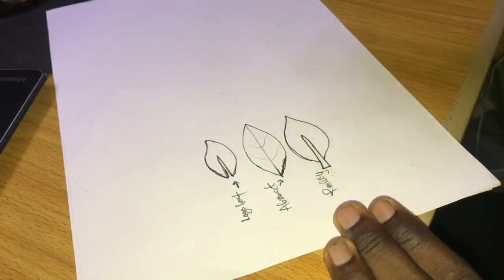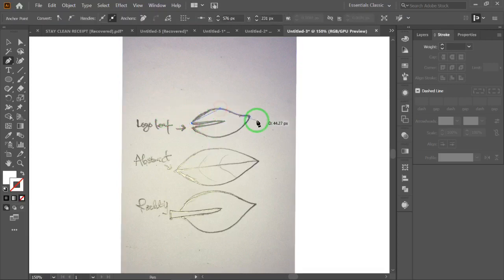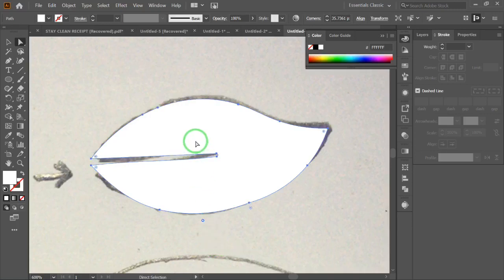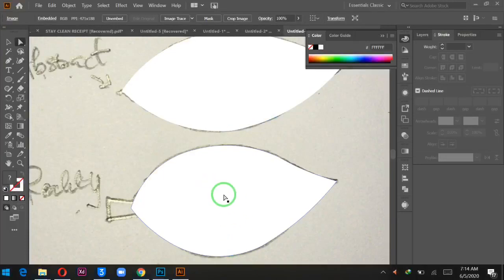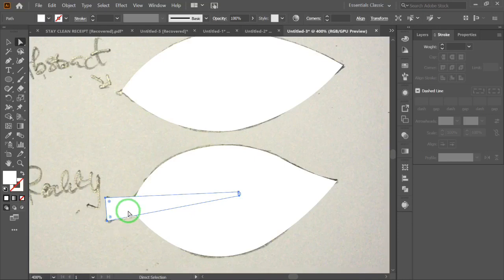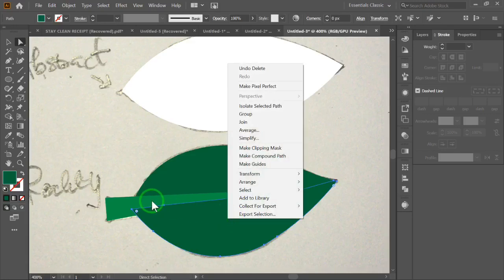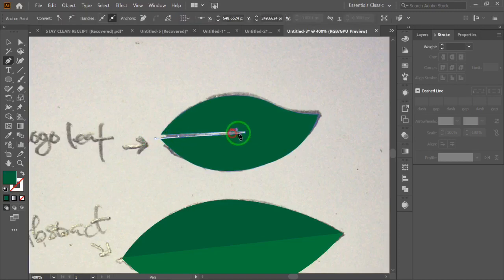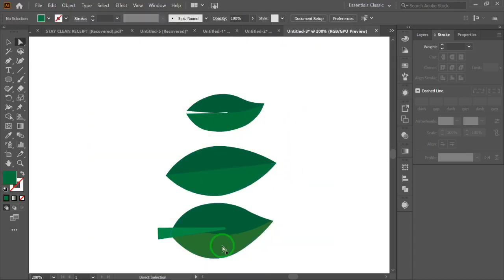HOW TO CREATE A SIMPLE VECTOR LEAF - CaterGraphix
how to make vector leaf in illustrator from rough sketch.